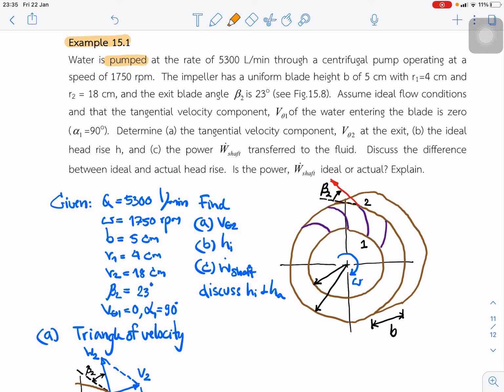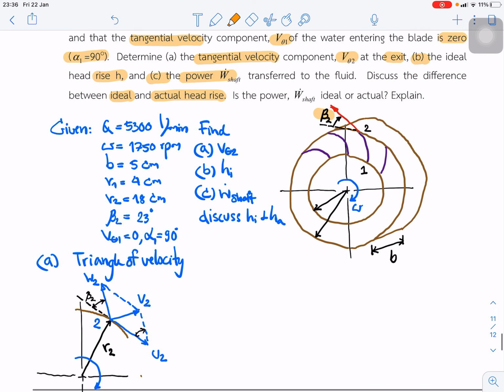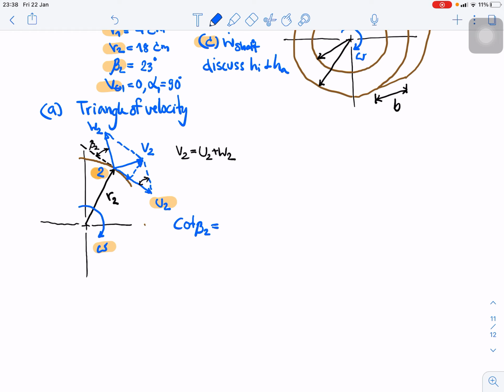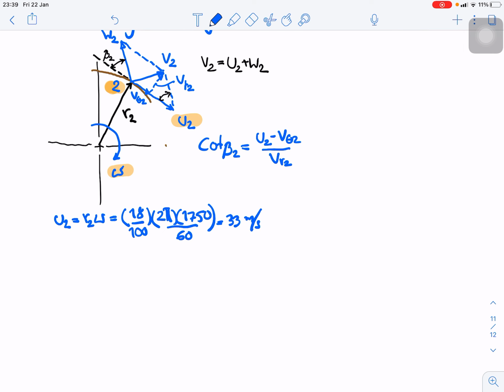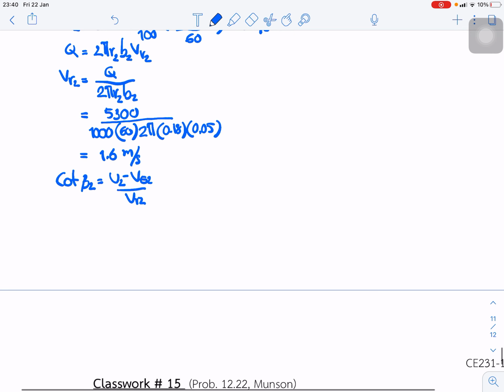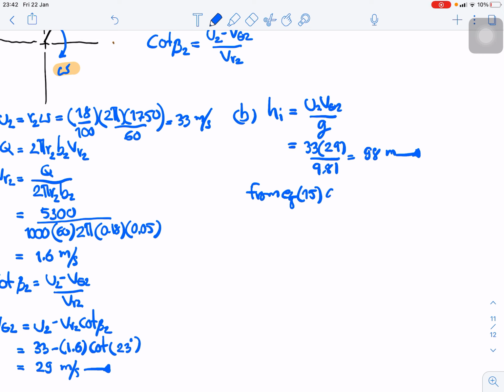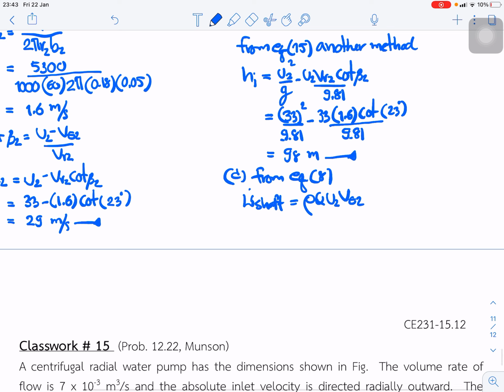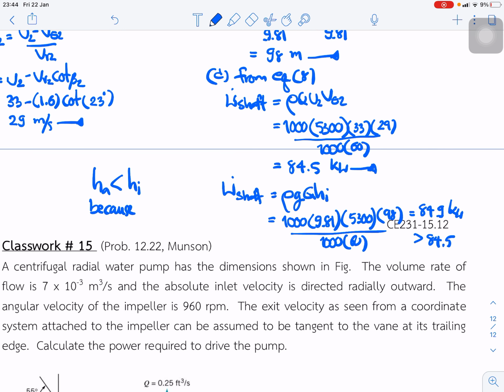Lect. 15-6 Hydraulic